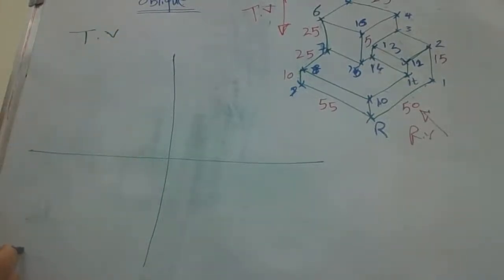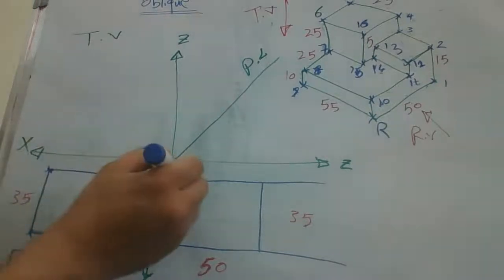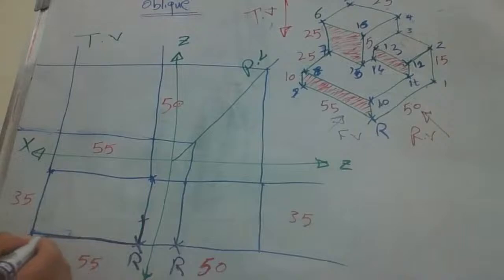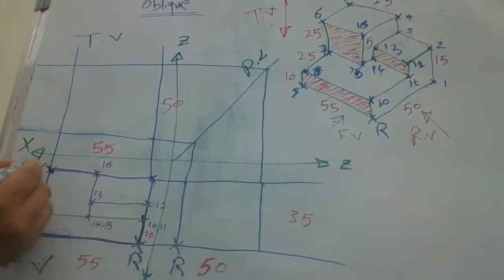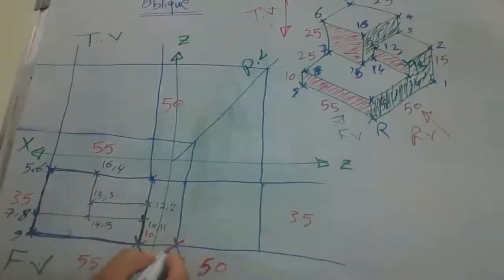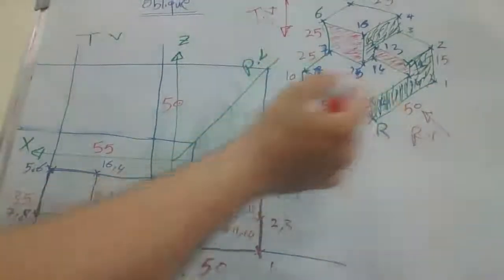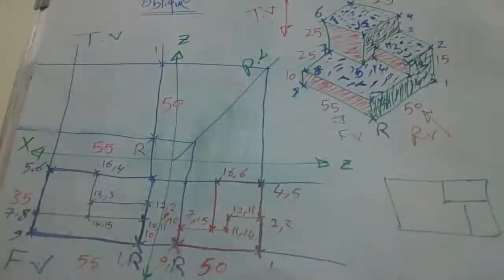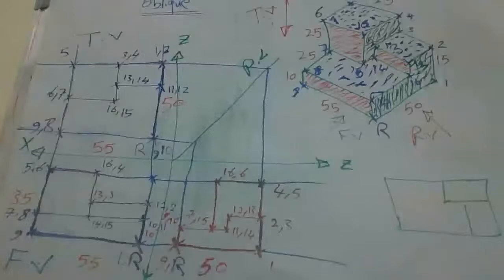Chapter 8 - Part A -Projection